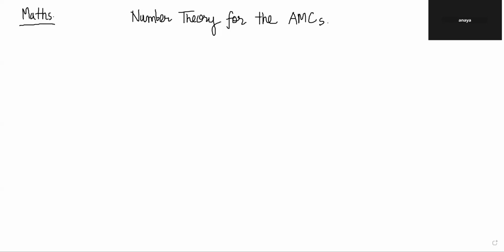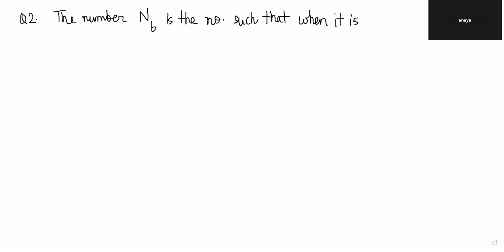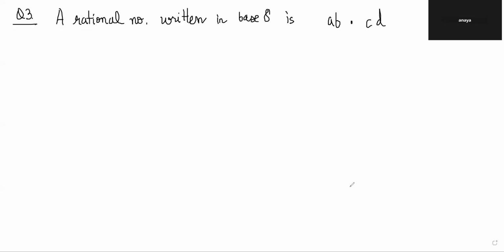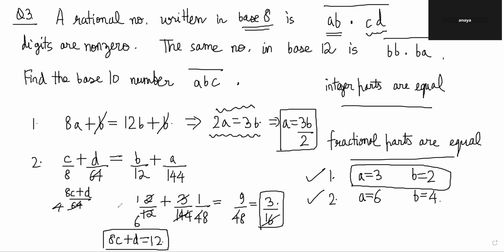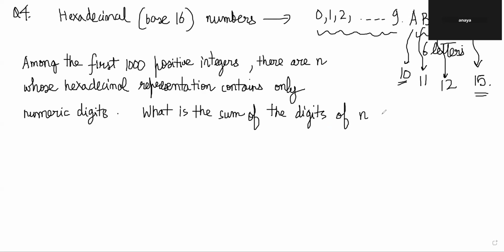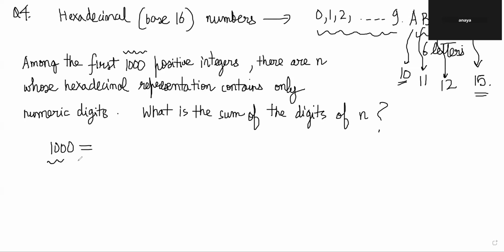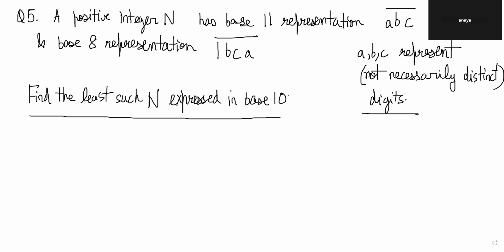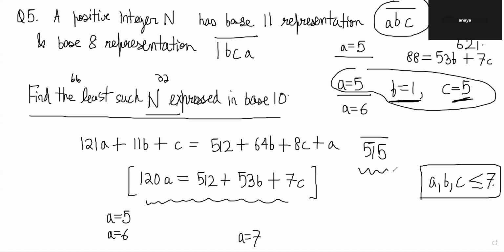AMC / AIME Problems on Number Bases